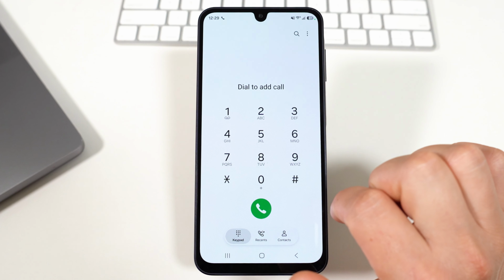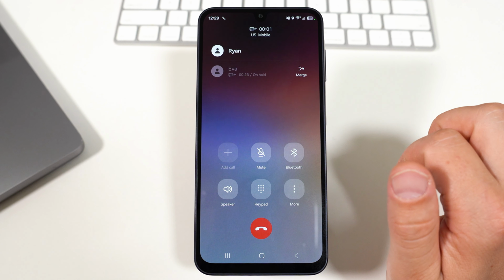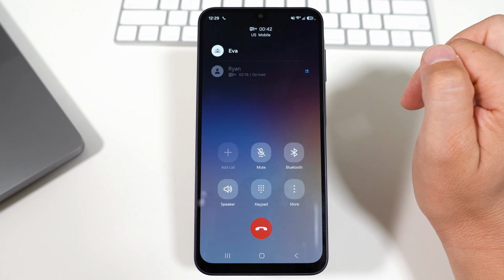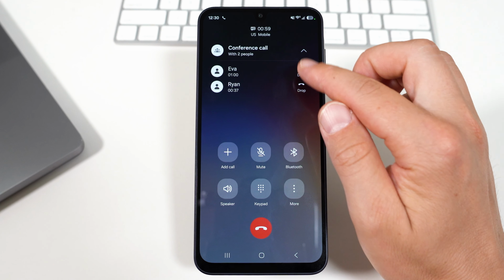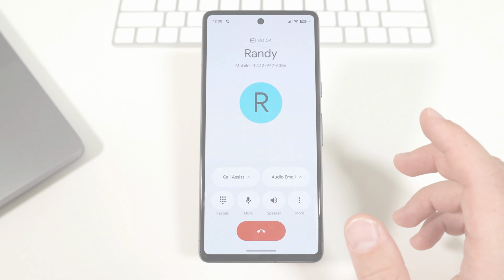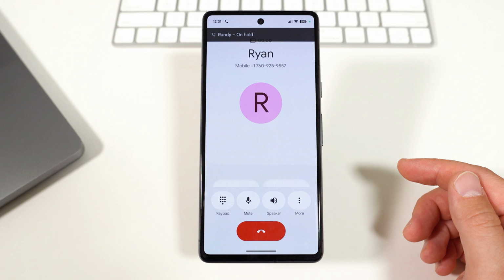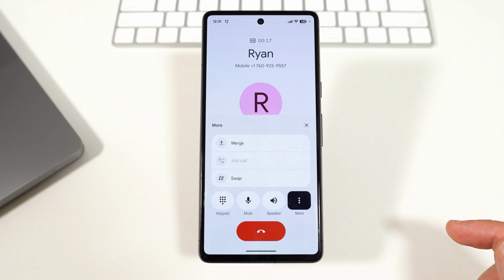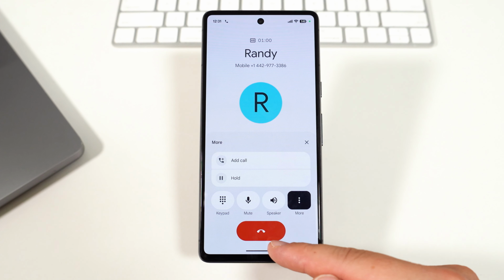How to Add a Person to an Ongoing Call on Android (Merge & Conference Calls)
Need to turn a regular phone call into a conference call or add a third person to an ongoing conversation on Android?

Whether you're using a Samsung Galaxy, Google Pixel, Motorola, or another Android device, adding callers and merging lines is quick and simple. You can easily switch between separate callers, combine them into a single conference call, or drop individual participants when you're done talking.

In this video, we show you step-by-step how to add a caller and merge lines across both Samsung Galaxy and stock Android interface layouts.

What's covered:

• Samsung Galaxy Method: Using the "Add Call" button, selecting a contact, and tapping "Merge" to start a conference call
• Stock Android / Google Pixel Method: Finding "Add Call" under the "More" menu and merging lines
• Call Management: Toggling between individual callers on hold vs. merging into a single group call
• Dropping Participants: Opening the conference call menu to disconnect one caller while keeping the other line active